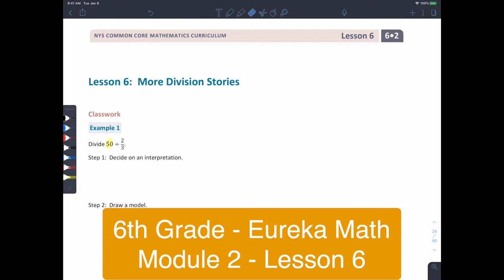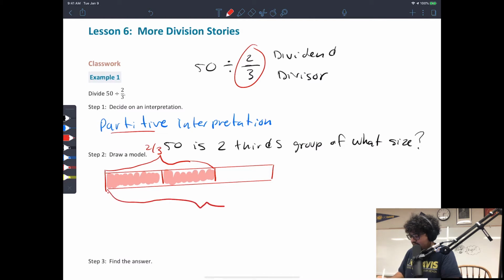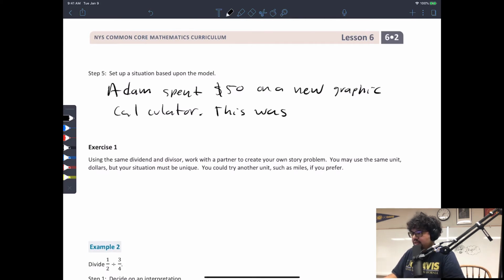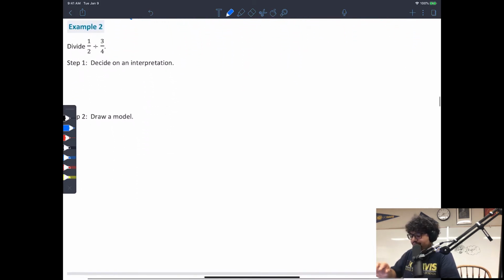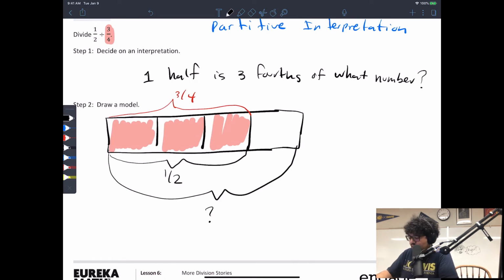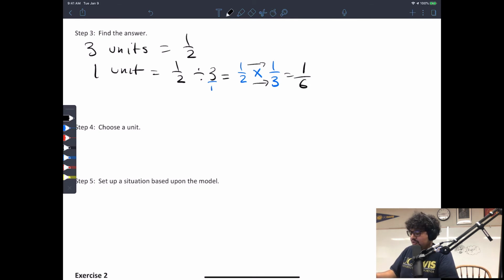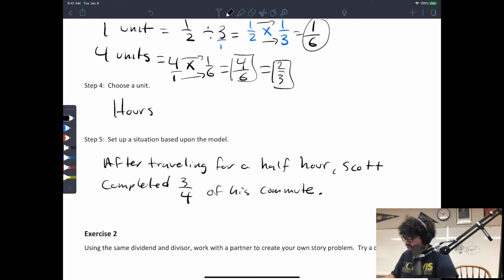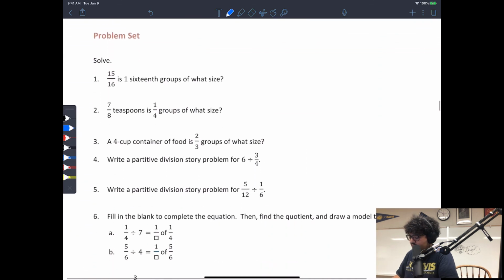Module 2 Lesson 6 - 6th Grade Eureka Math / Engage NY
6th grade Eureka Math
Engage NY

Module 2
Lesson 6